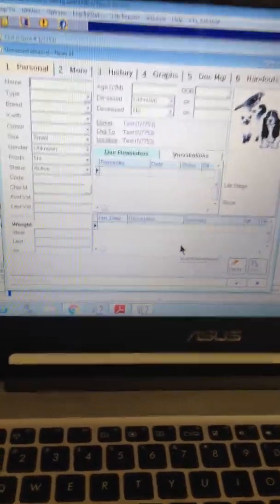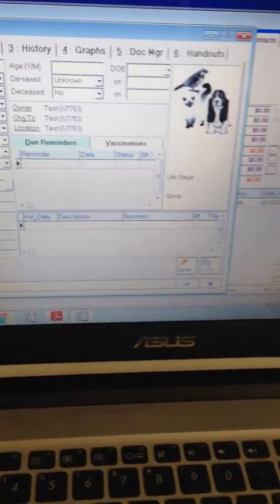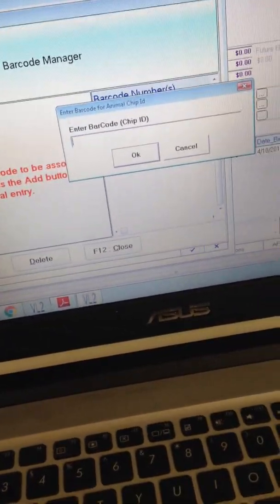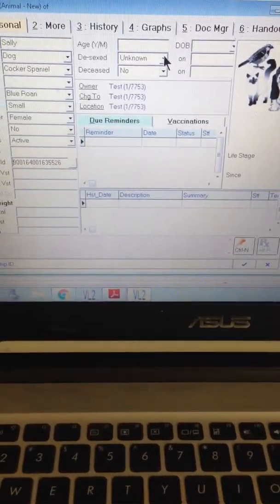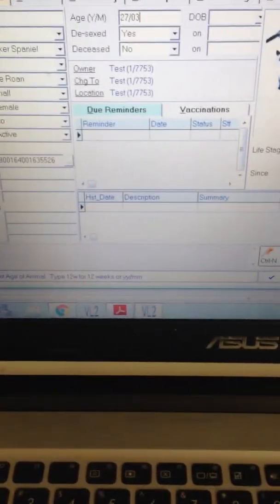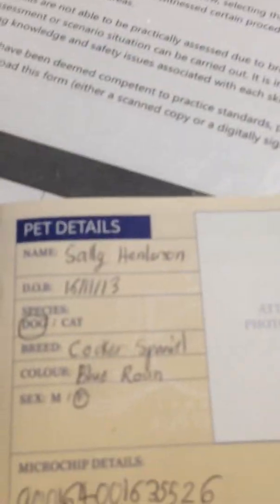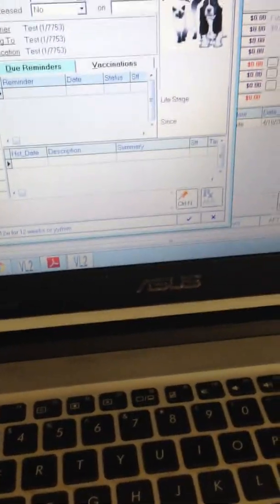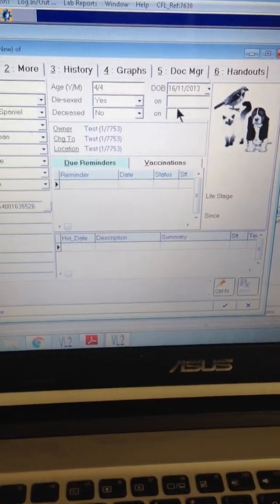Assist in Healthcare of Animals 6